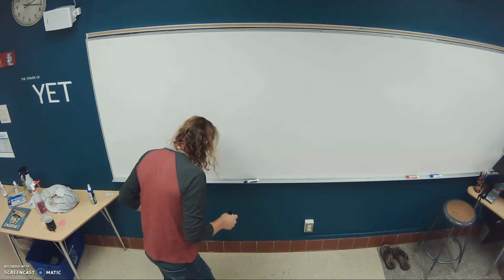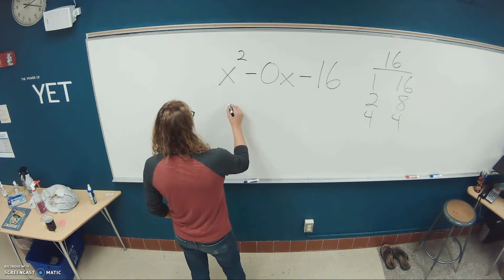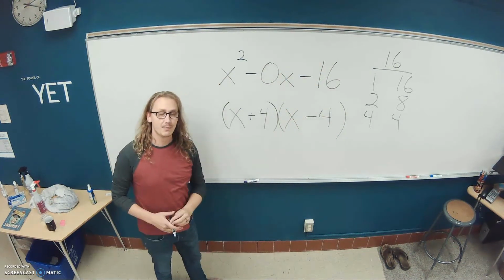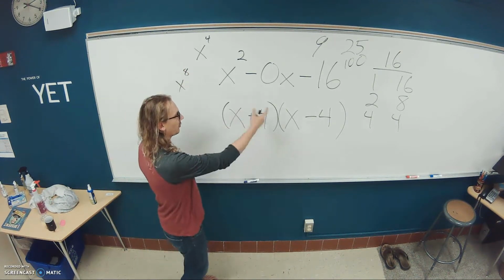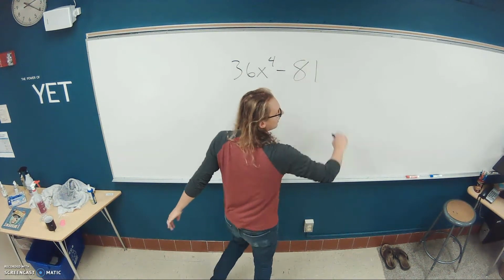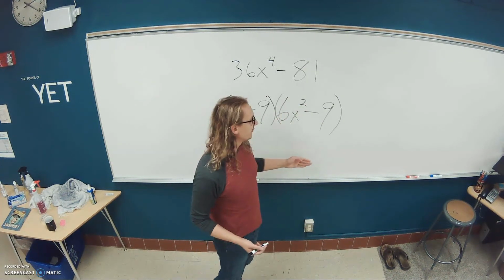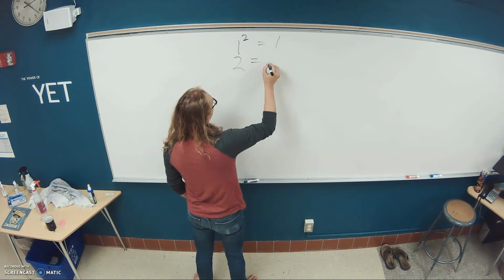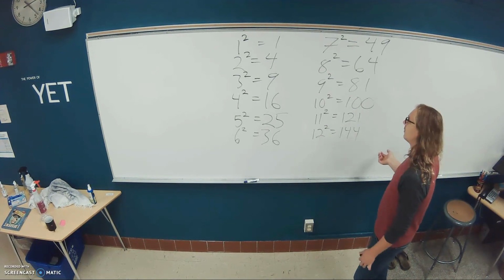difference of squares